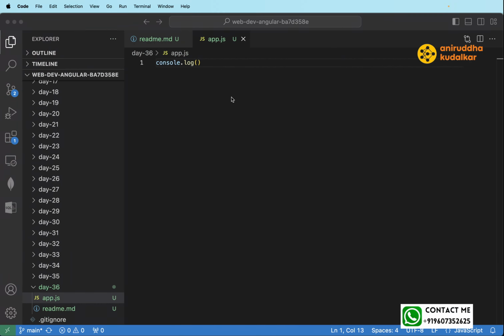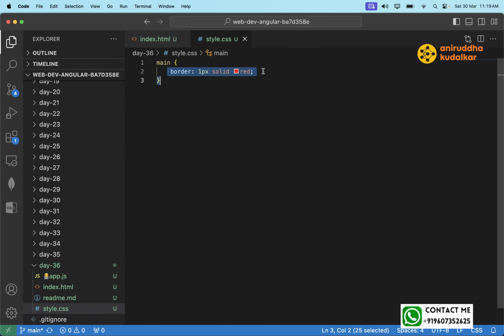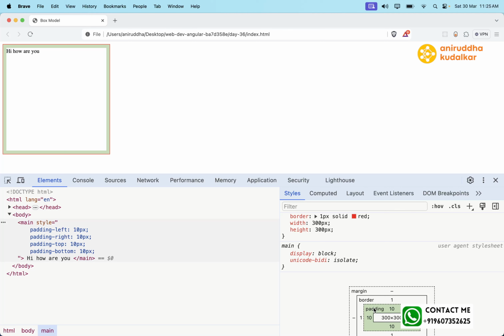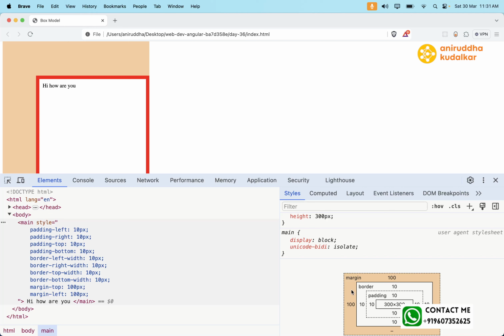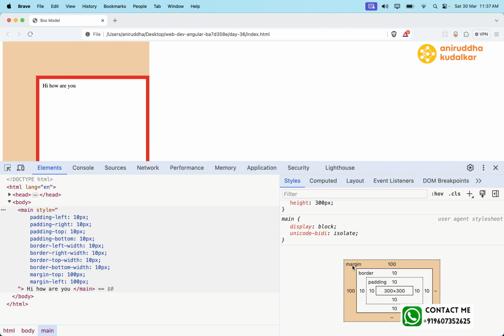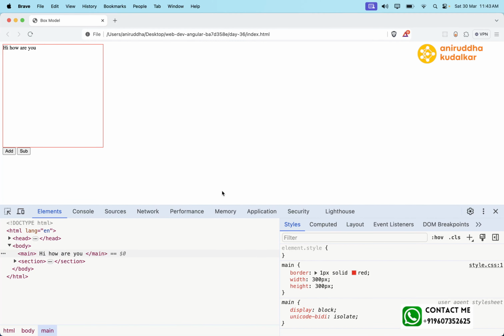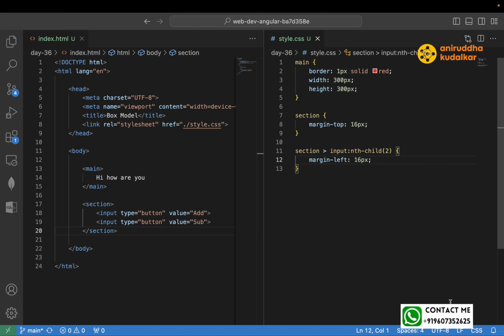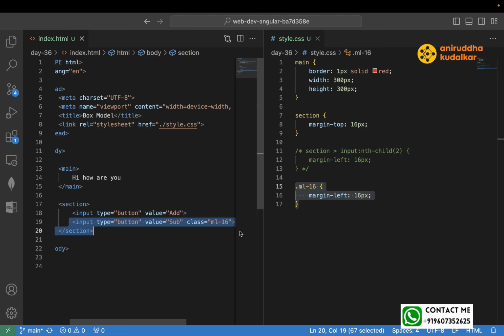07 Frontend: Css3 Box Model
Welcome to the 7th episode of our Frontend series! Today, we delve into the CSS3 Box Model, a fundamental concept for web developers. Gain a comprehensive understanding of how elements are structured and spaced within a webpage. Explore the intricacies of content, padding, borders, and margins, and learn how to manipulate them effectively to create visually appealing layouts. Whether you're a novice or seasoned coder, mastering the Box Model is essential for crafting professional-looking websites. Join us as we demystify the CSS3 Box Model and take your frontend skills to new heights.

- css3 box model
- box model

- frontend course
- frontend development
- frontend roadmap